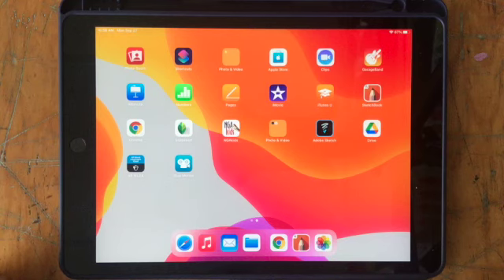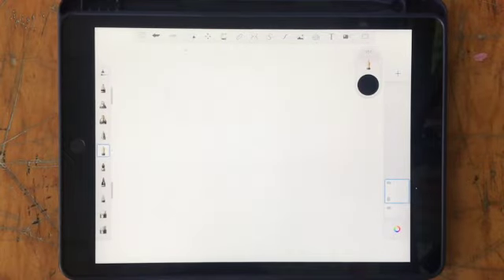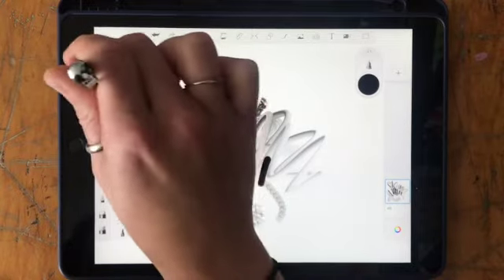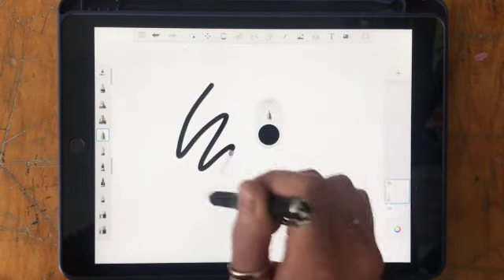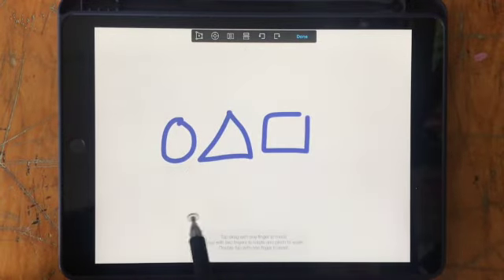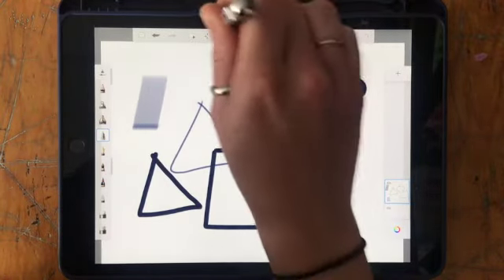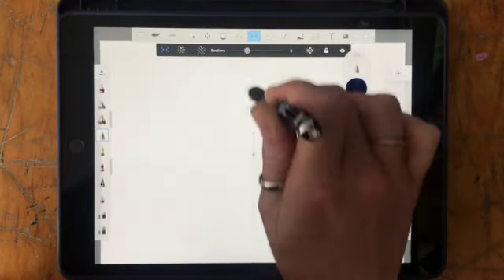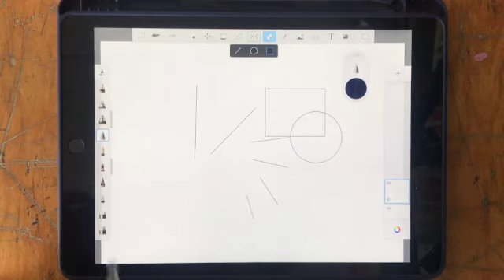Sketchbook Basics SD 480p